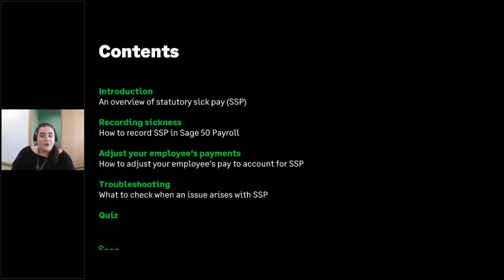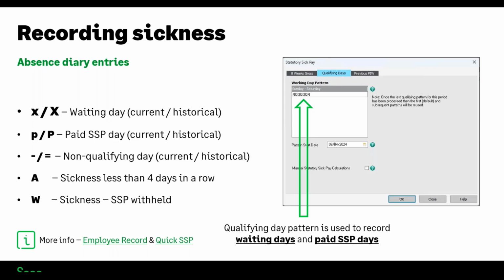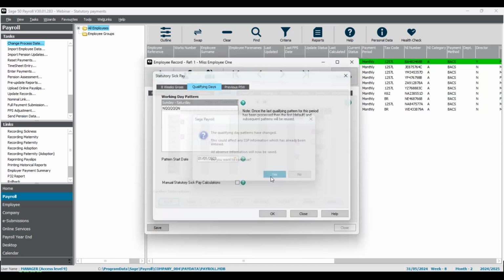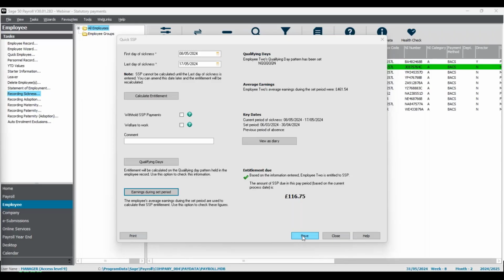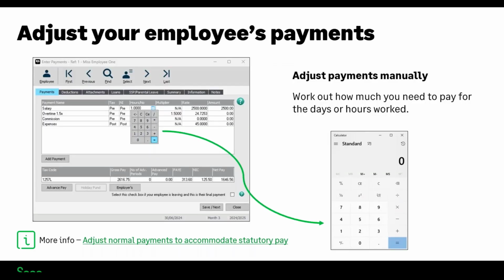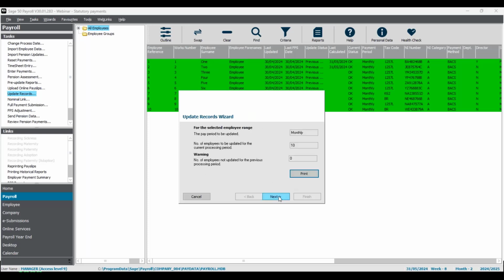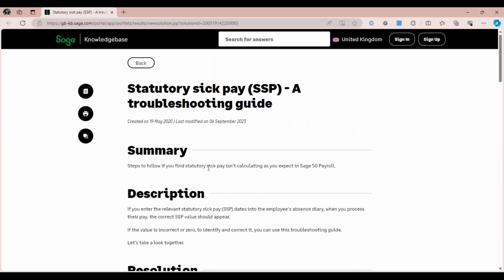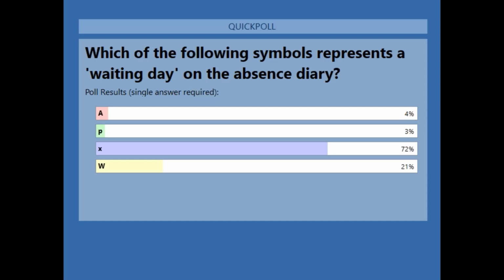Sage 50 Payroll (UK) - Sick pay made simple